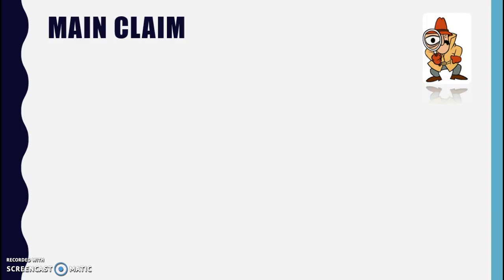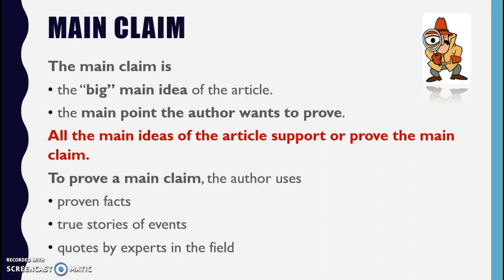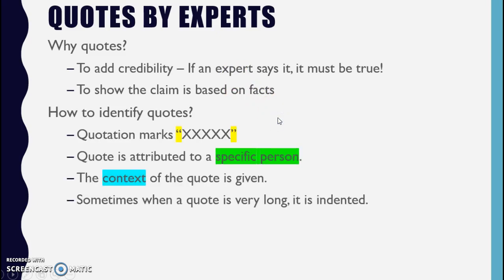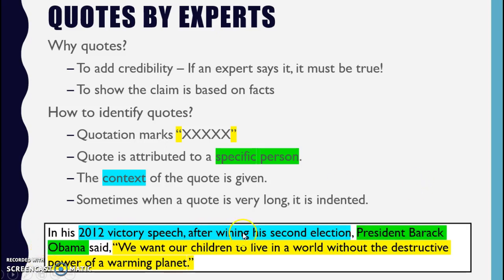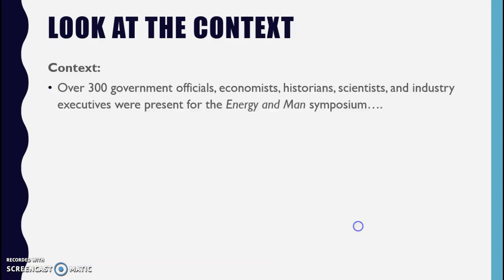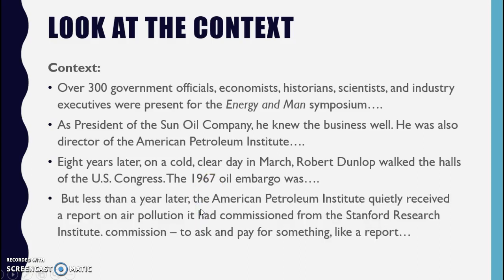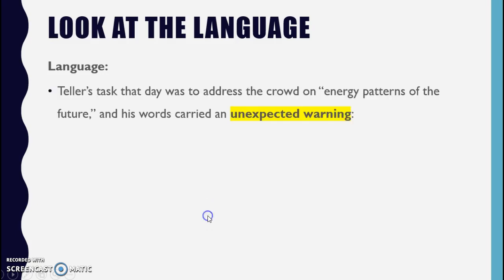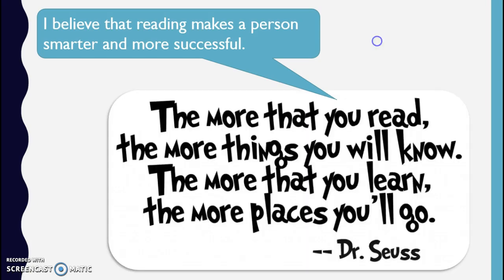Using Quotes to Support a Claim